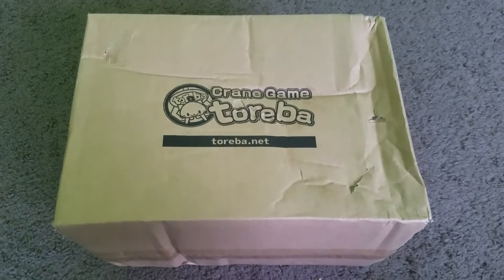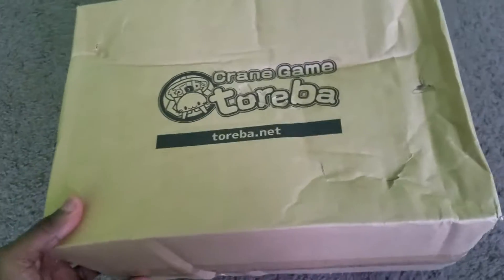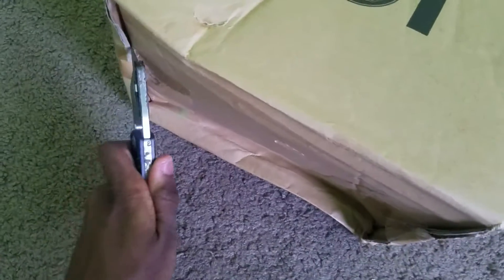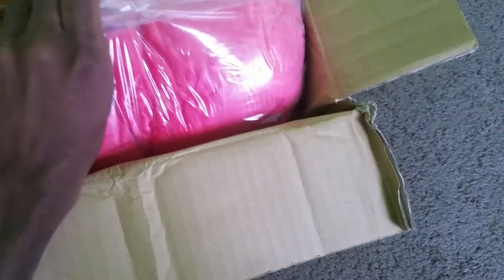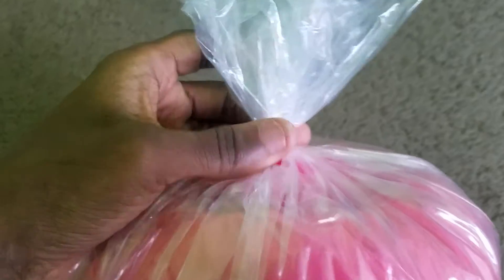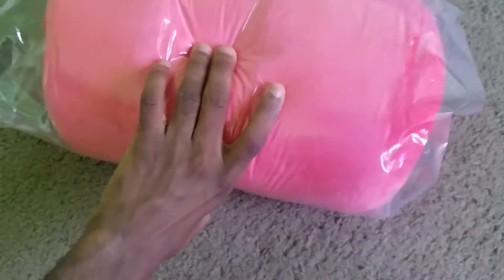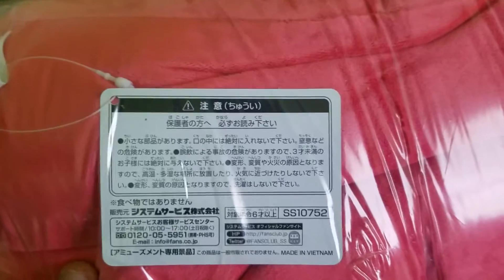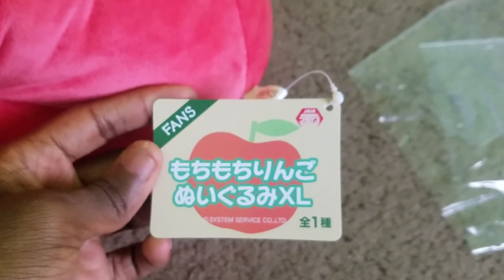Toreba: XL Plush Apple